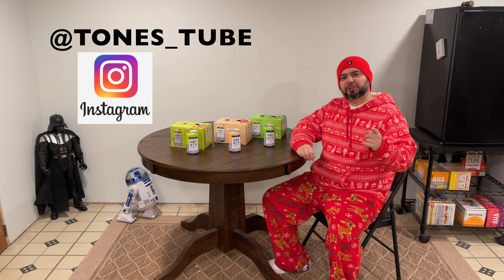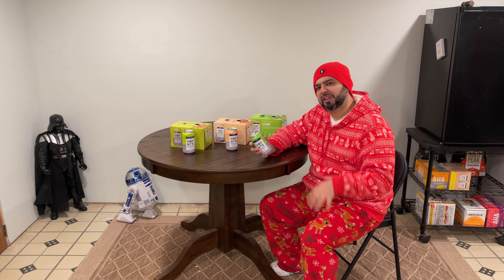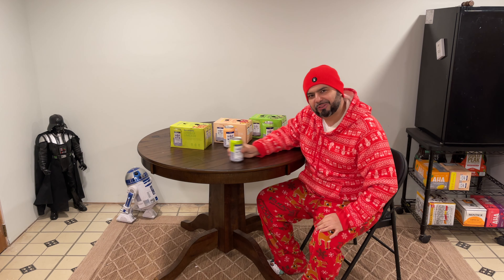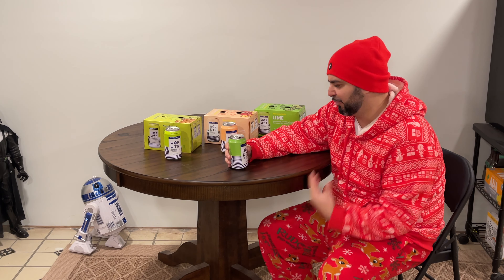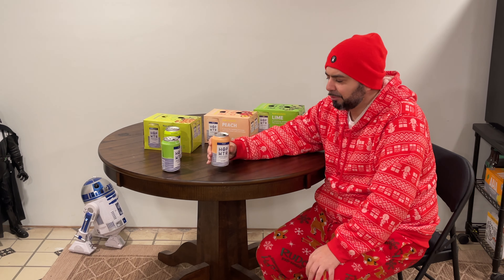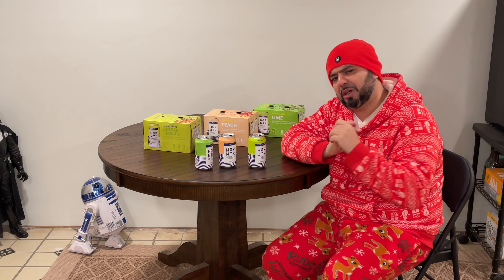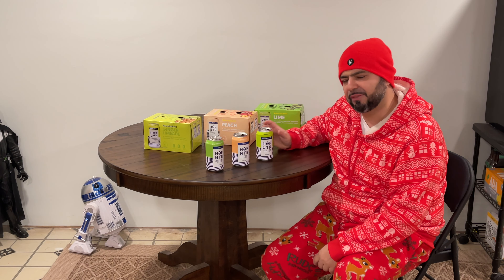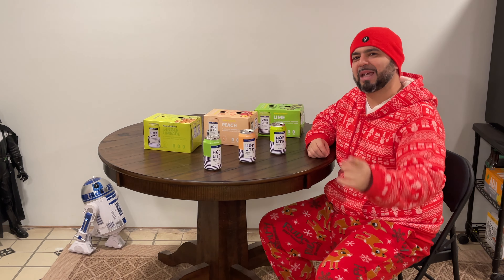HOP WTR NEW FLAVORS REVIEW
Hey my TonesTubers, Have you ever wondered how the HOP WTR SPARKLING HOP WATER tasted? Do you want to stop drinking beer? Would you like a great alternative to drinking beer? How about something that is ALL NATURAL and actually healthy for you?! Should you make the switch from beer/seltzer to Non Alcoholic HOP seltzer?! How about a Dry January?!
Do you wanna how the new updated flavors taste for 2023?Which flave is the BEST in the new flavors HOP WTR SPARKLING HOP WATER offers??? IF so, then just click my TonesTuber! Check out this HOP WTR SPARKLING HOP WATER Review where you'll get these answers and more!!

All pertinent rights to HOP WTR Beverage co.